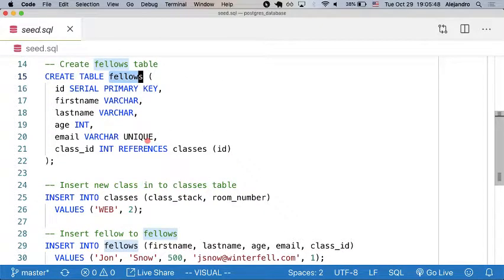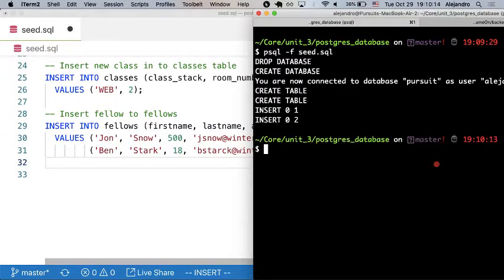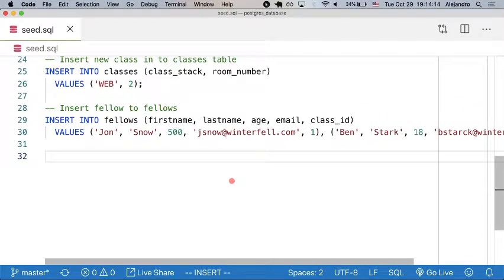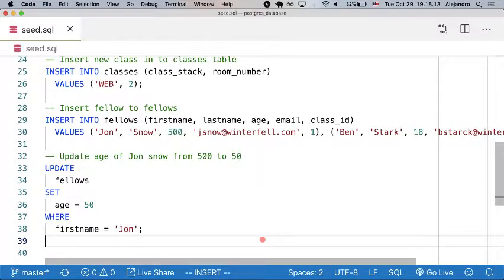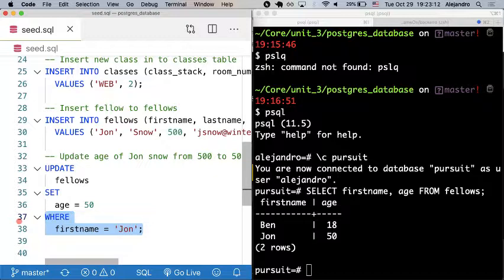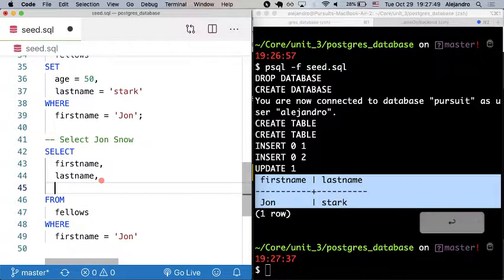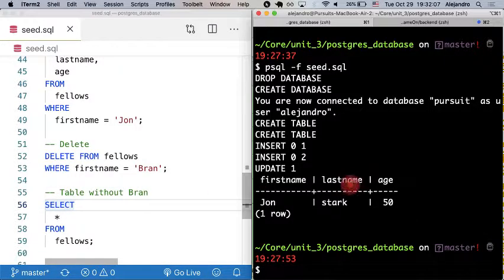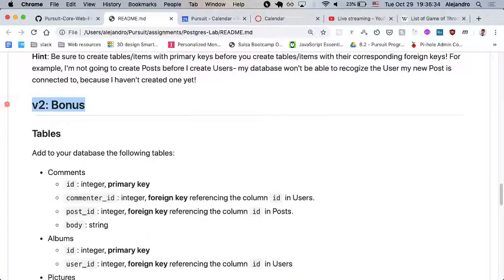Postgres INSERT, UPDATE & DELETE statements.